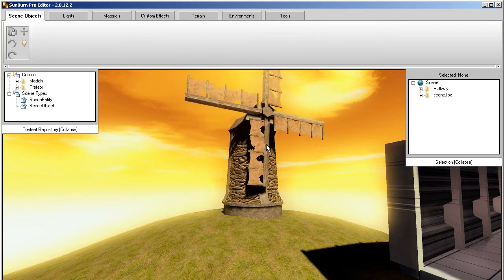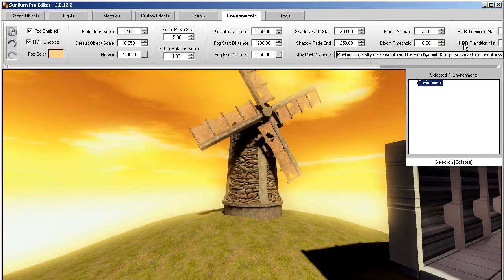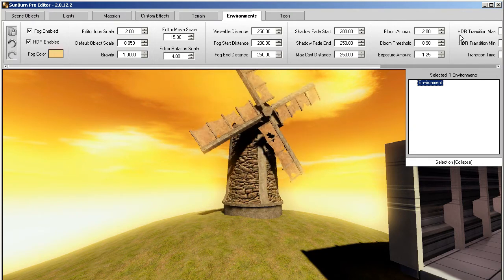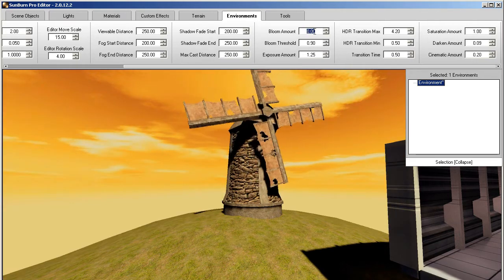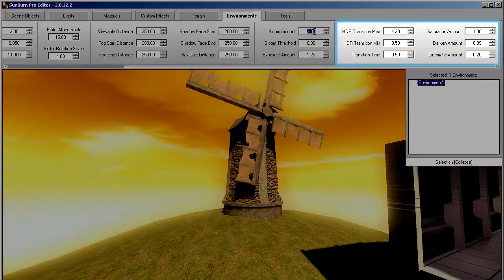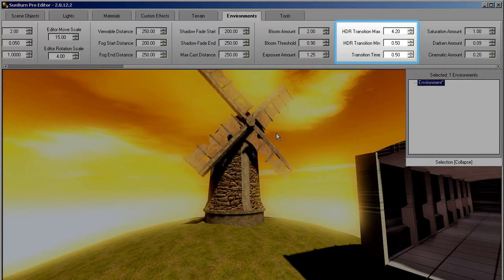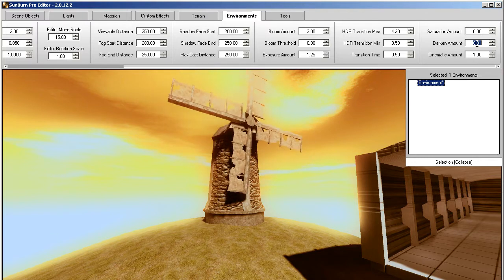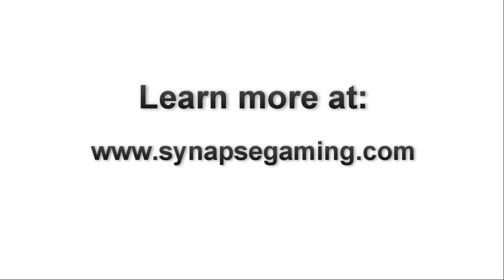SunBurn Game Engine Tutorial #6 - Environments and HDR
Tutorial for the SunBurn Game Engine's world editor.

Covers scene environments, bloom, and high-dynamic-range rendering.